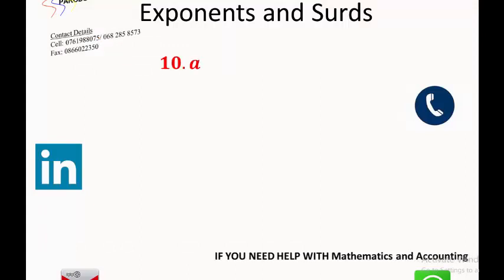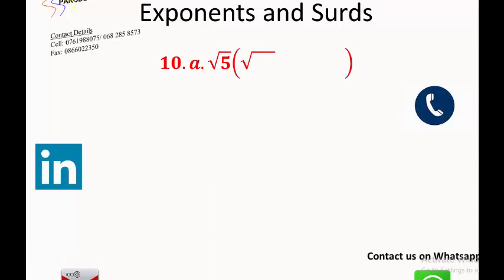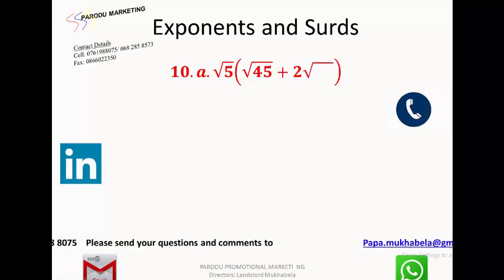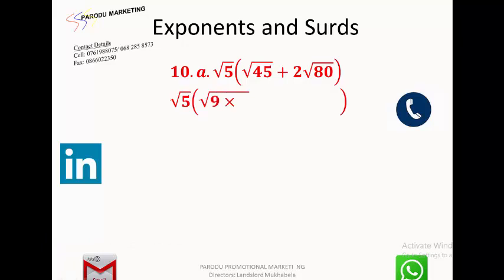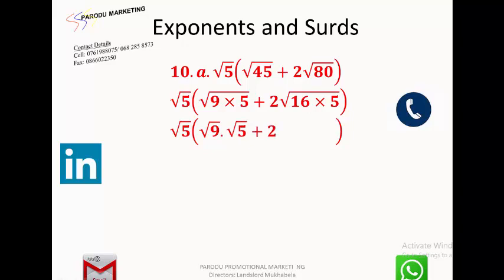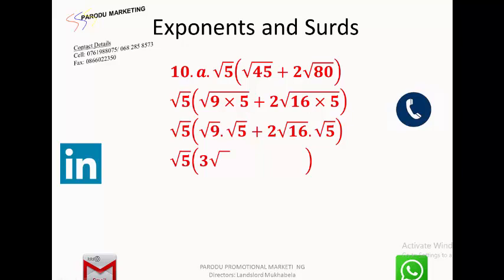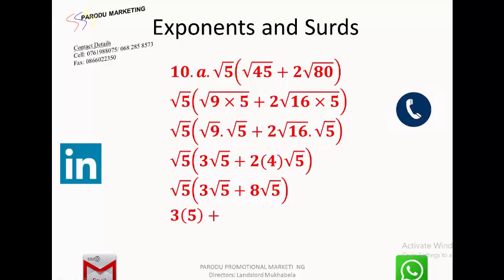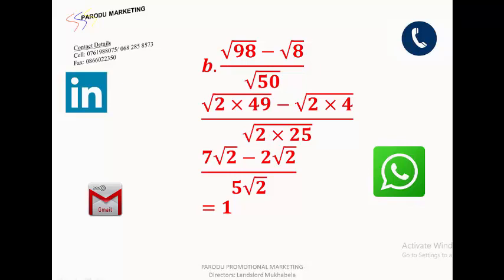Grade 11 Textbook From an exam's point of view Explaining Surds